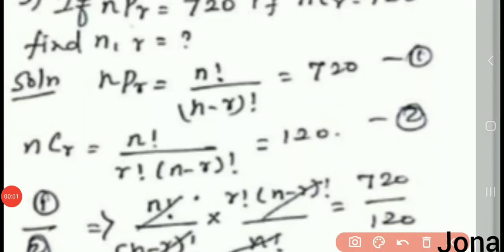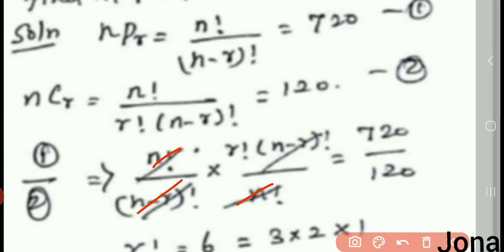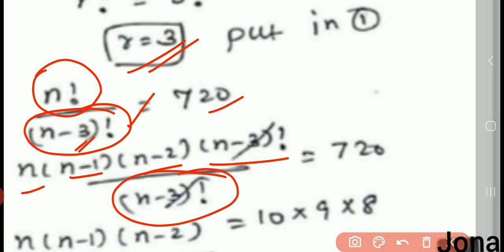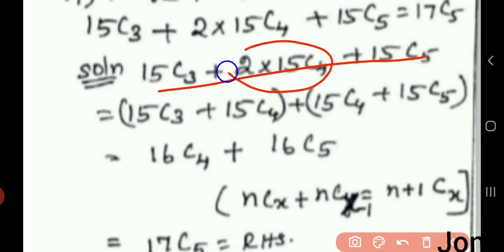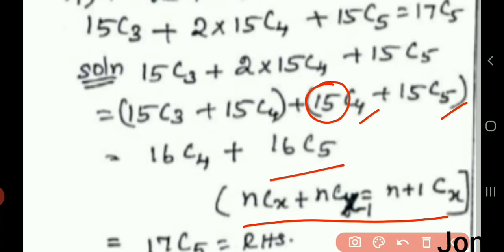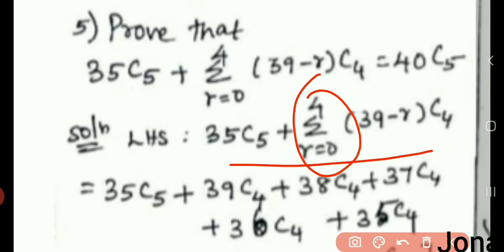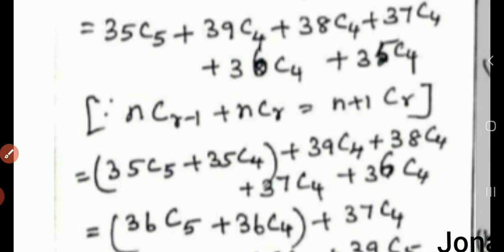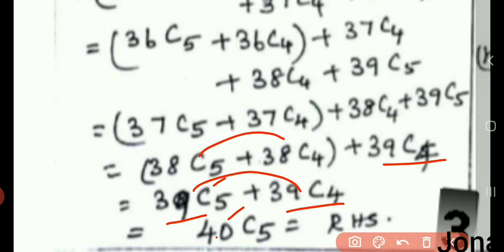COMBINATIONS EXERCISE :4.3(4,5) 11STD